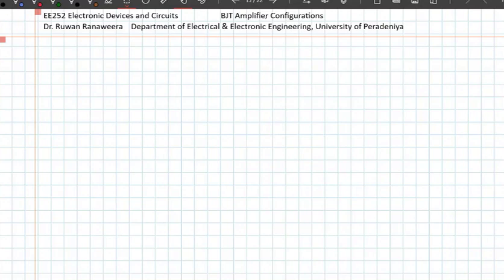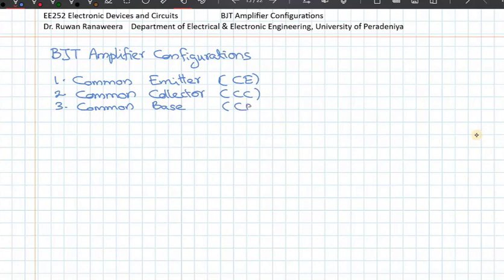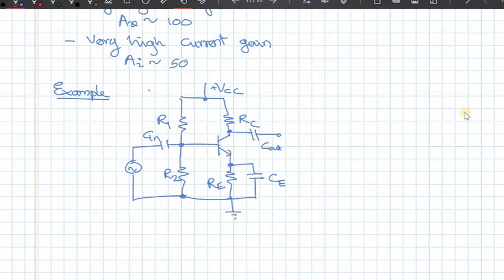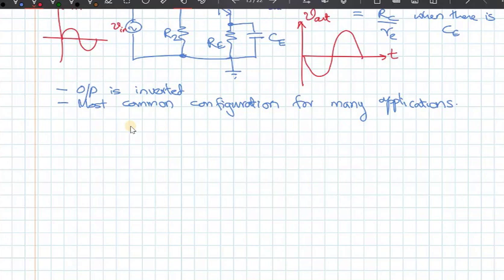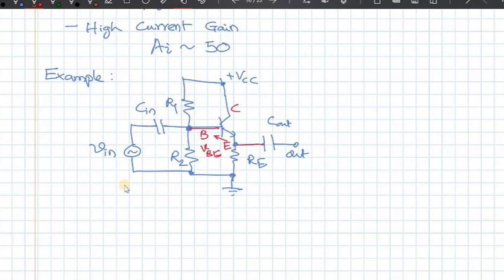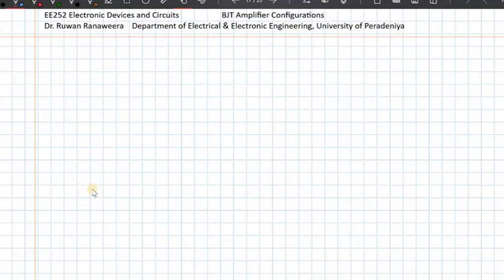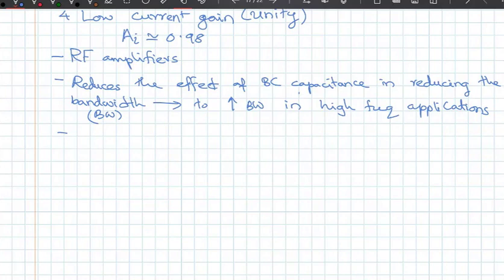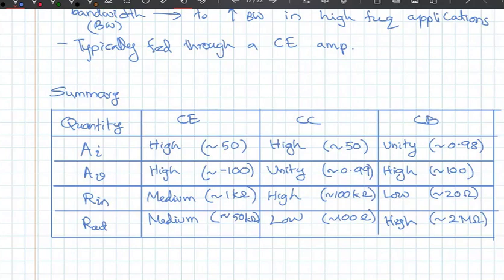EE252 Lecture 7 BJT Amplifier Configurations